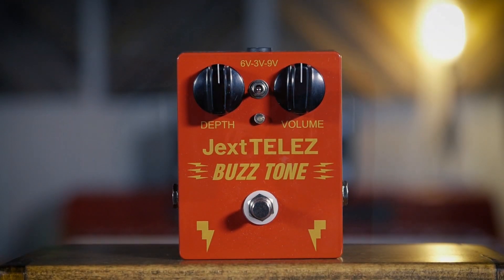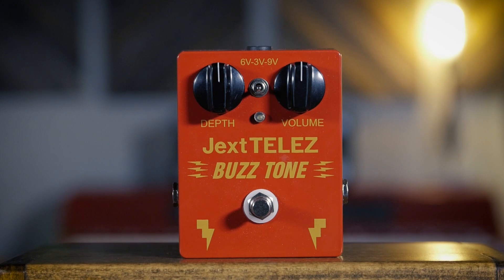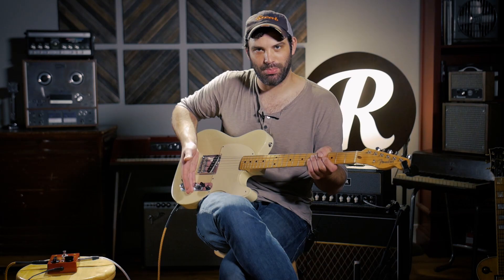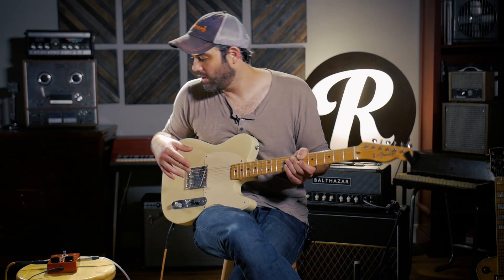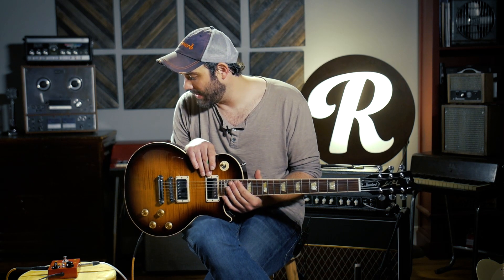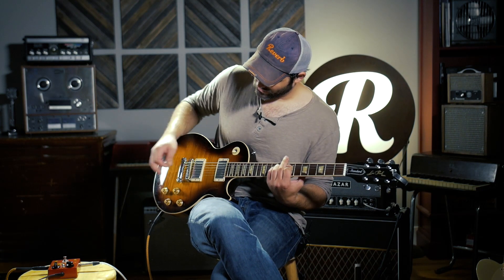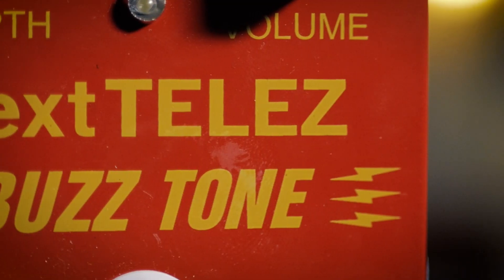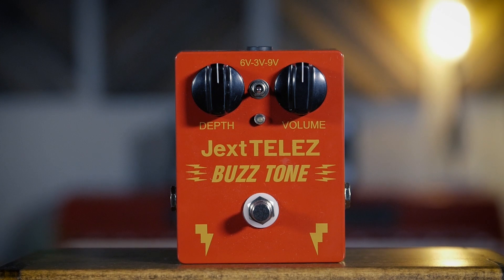Jext Telez Buzz Tone: The Piper At The Gates of Dawn Pedal | Reverb Demo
The Jext Telez Buzz Tone is their rendition of the Selmer Buzz Tone, which is most known for being the pedal Syd Barrett used on "Piper at the Gates of Dawn" by Pink Floyd. Check out the video to hear how this Germanium powered drive can go from vintage overdrive to spitty fuzz with the flip of a switch and the turn of a dial.